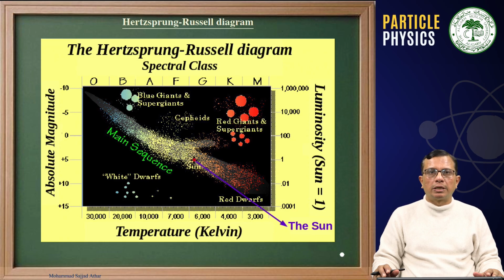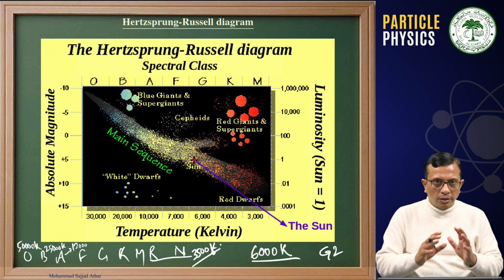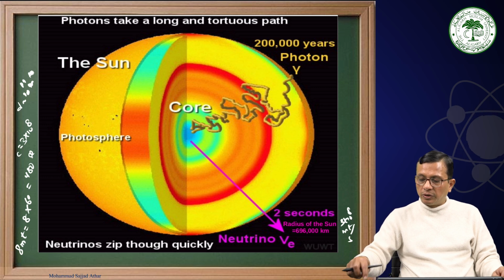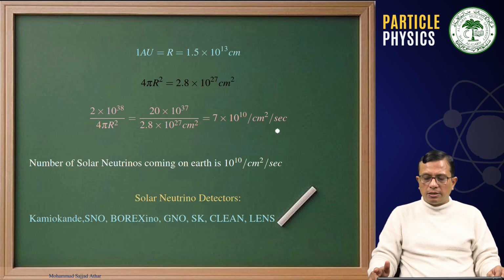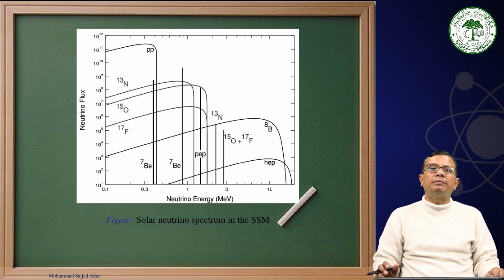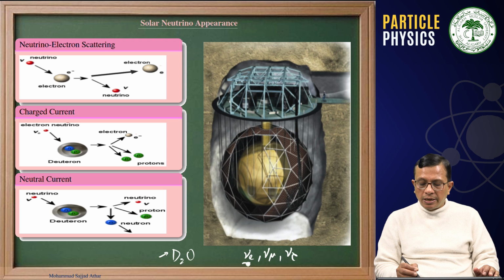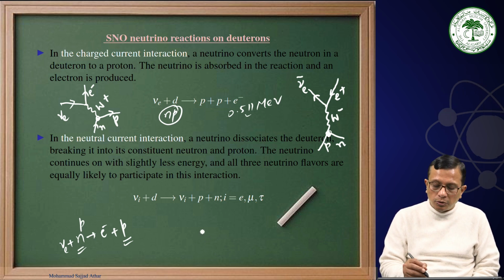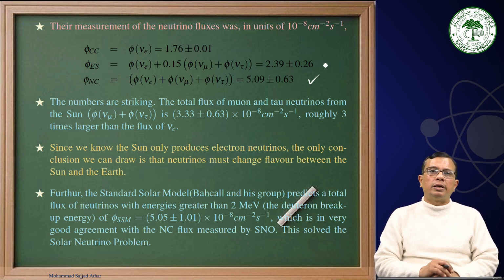Neutrino sources - I